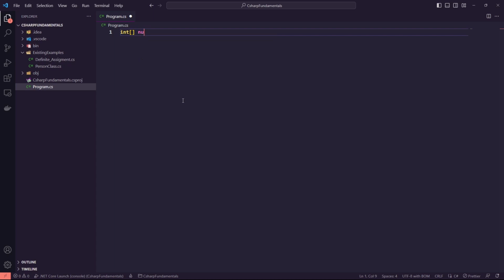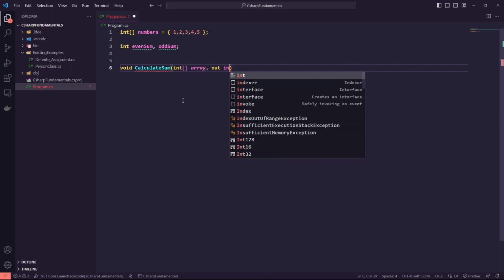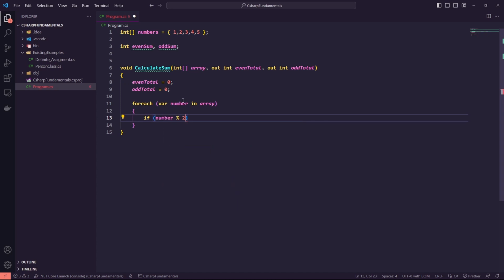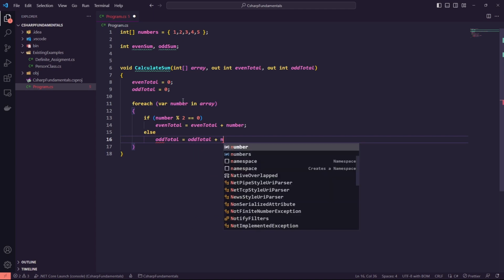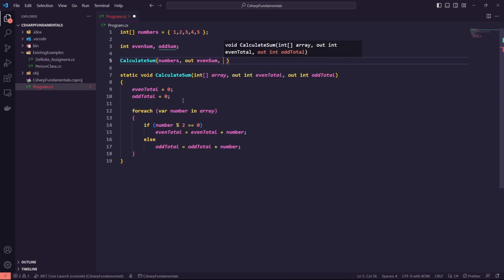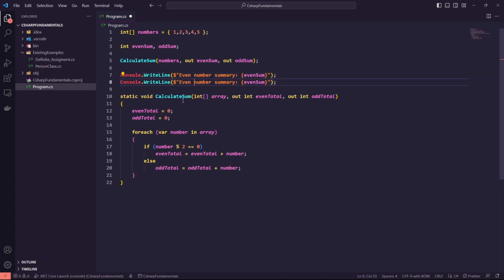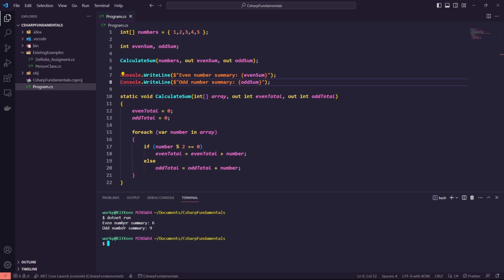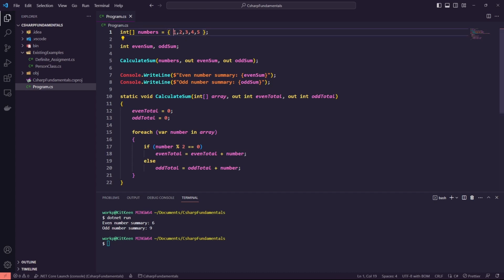C# The Out Modifier